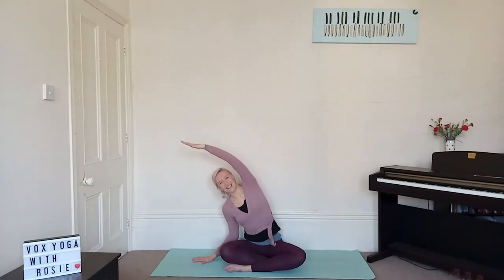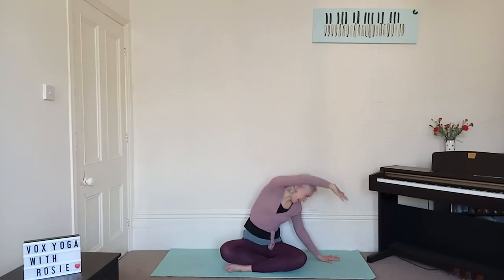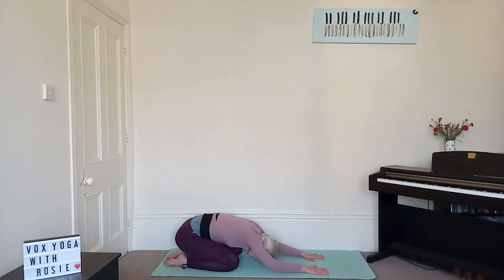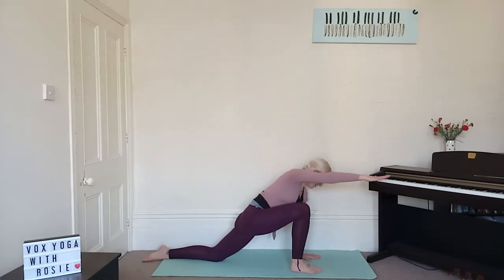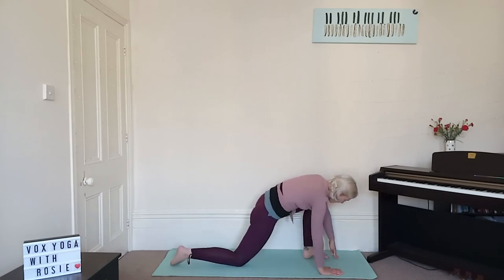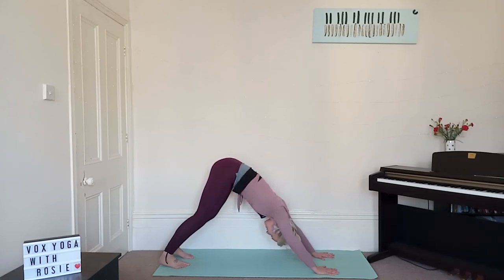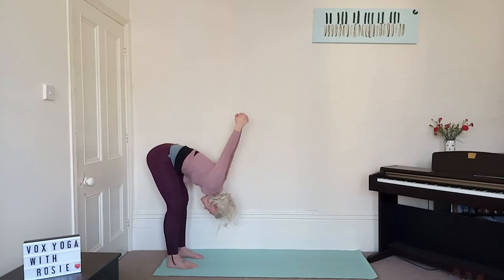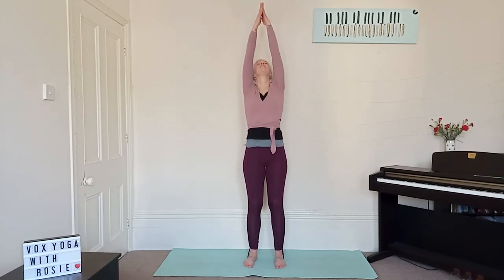Stretch & Flow | Breath & Movement | Yoga for Singers Slow Flow to Warm Up the Whole Body 🗣️🧘🏼‍♀️💙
A 15 minute slow stretch and flow to connect breath and movement. This is suitable for all levels and is great to warm up the whole body, allow you to move and breathe more efficiently, whilst getting the energy moving. Great to do in the morning, evening or prior to your vocal warm up. Suitable for all levels. Enjoy!

Rosie offers yoga and singing lessons to everyone, online worldwide and in person in the UK.

Follow on instagram and facebook @voxyogawithrosie

Please consult with your doctor before beginning any programme. By participating in this exercise or exercise programme, you agree that you do so at your own risk, are voluntarily participating in these activities, assume all risk of injury to yourself, and agree to release and discharge Vox Yoga from any and all claims or causes of action, known or unknown, arising out of Vox Yoga's negligence.